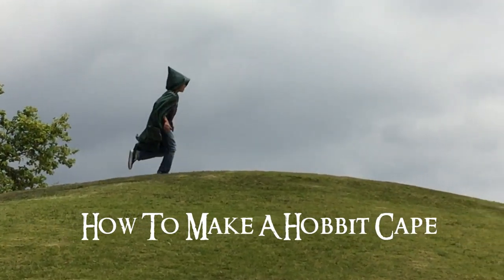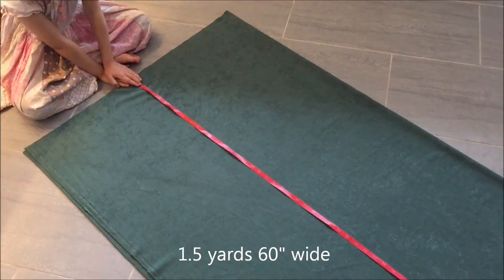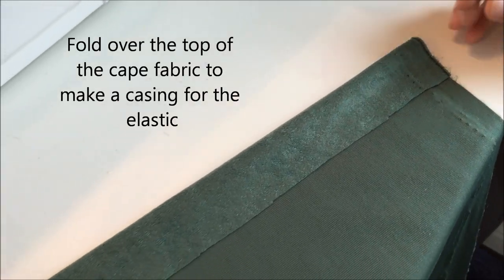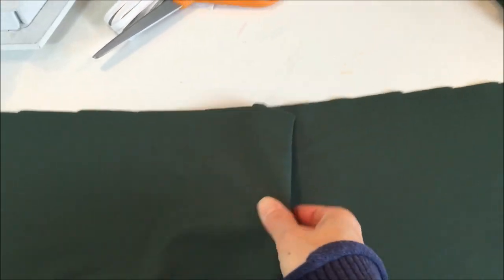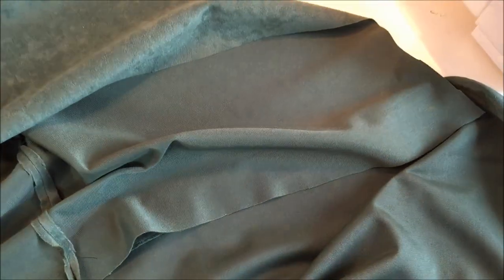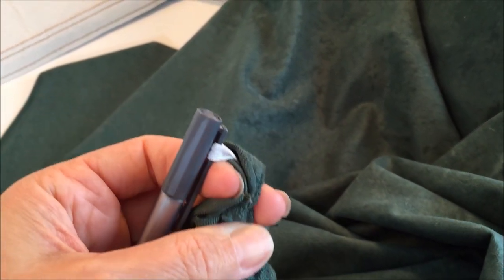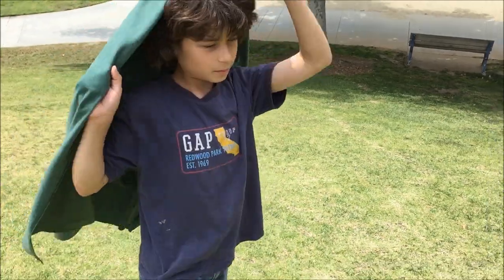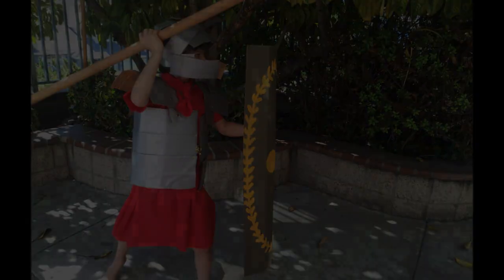HOW TO MAKE A CAPE | HOBBIT CLOAK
This is one easy cape to make! So easy, someone who can't sew (me) can make not just one, but many! My nine-year-old son made this one with my help.

Directions:
To figure out how much fabric to buy, measure from the shoulders to the ankles and add about 15 inches to that, and that's how much to buy. I would round up to the nearest 1/6 of a yard to be on the safe side. I recommend 60" fabric and one that doesn't fray so you can quickly and easily sew this up. You can tell which fabrics fray by looking at the rough edge when you are shopping for fabric at the fabric store.

Measure and cut fabric for cape giving yourself about 2 inches extra to sew a casing. After sewing the casing, cut the remnant piece for the hood. For a child sized hood, 15"x30" is sufficient. Sew along the short side.

Now it's time to assemble your cape. Line up the middle of the hood to the middle of the cape. Sew the hood to the bottom of the casing, making sure you don't sew through the casing.

Thread your elastic through the casing. Cut the elastic to desired length. Sew the elastic to the casing several times on each side first, then sew them together for easy slip on and off.

Wear and enjoy!

Pepper and Pine made me do it

Thank you to Miki for the idea!!